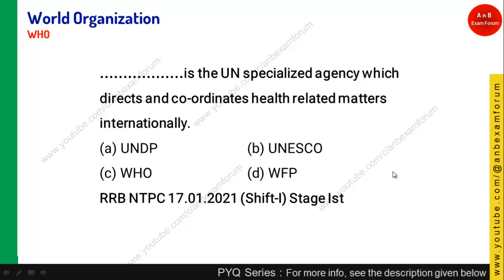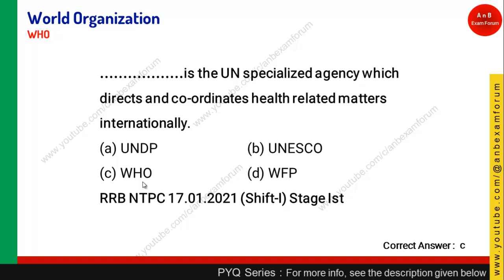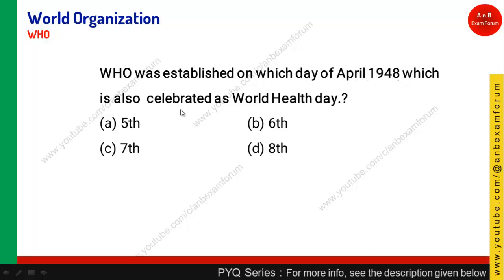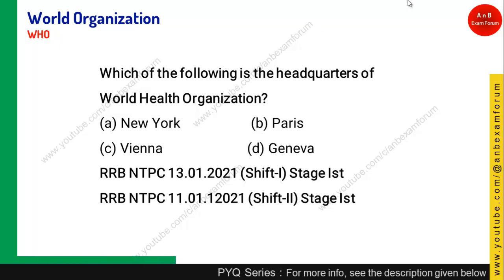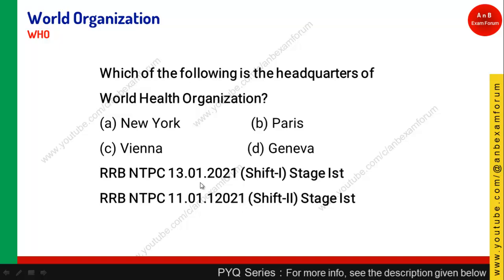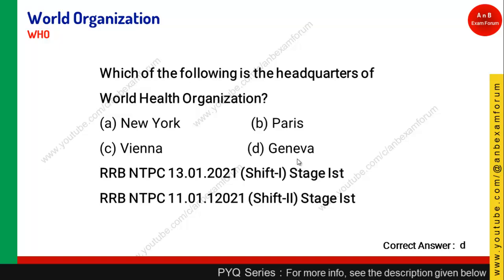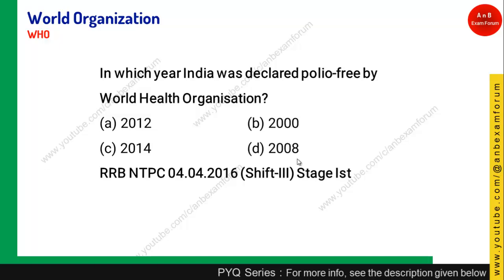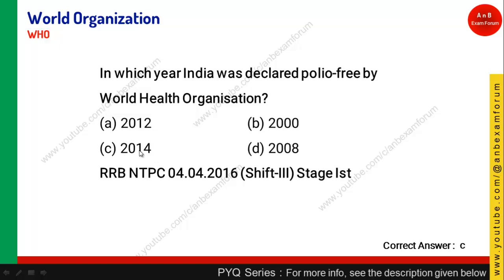RRB Previous Year Questions GK GS 2024 Day 16 World Organization